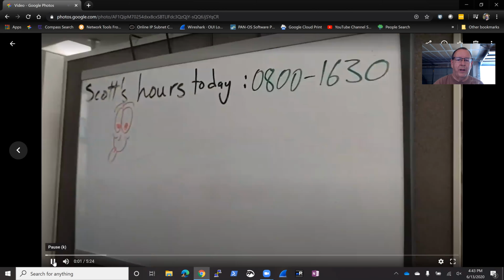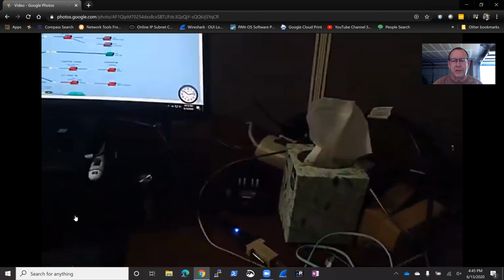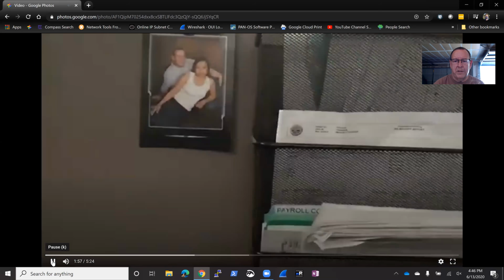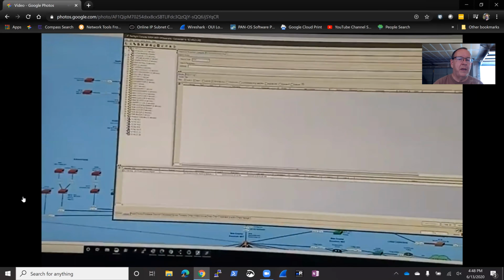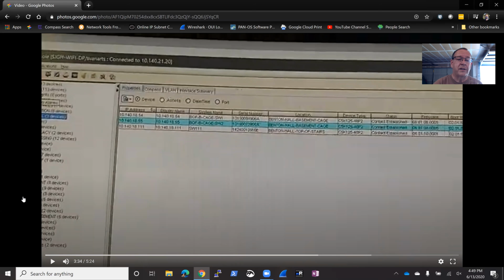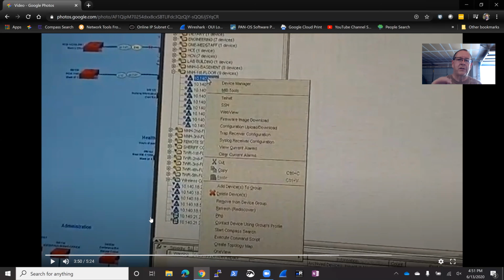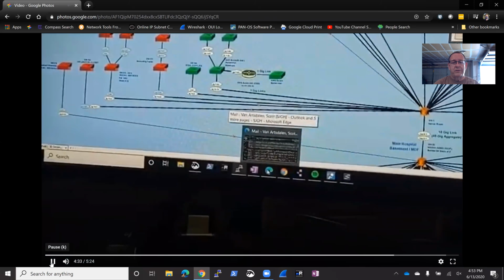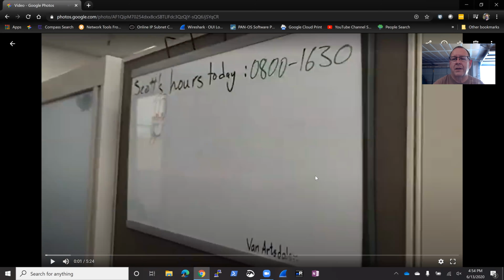Network Admin Life: My workstation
Answering a viewer's request for a tour of my workstation.  Now you all get to see the GLAMOROUS workspace I have!